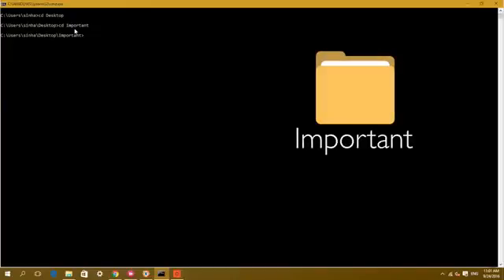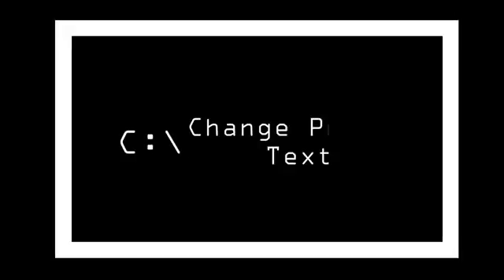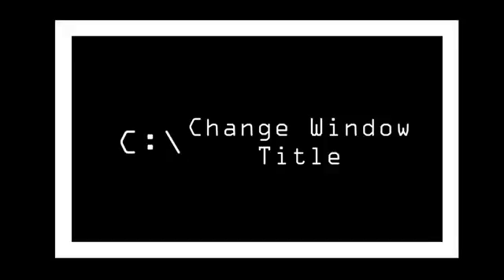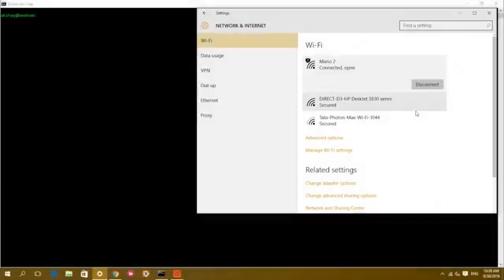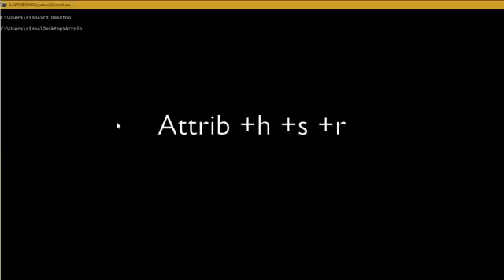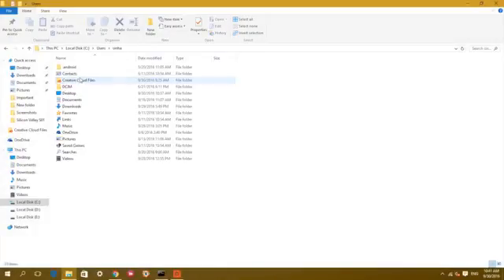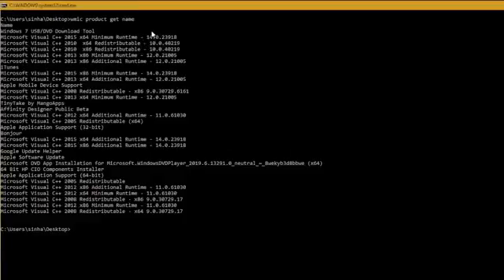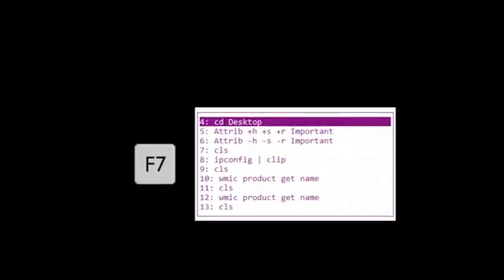10 Cool Command Prompt Tricks You Should Know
10 Cool Command Prompt Tricks You Should Know